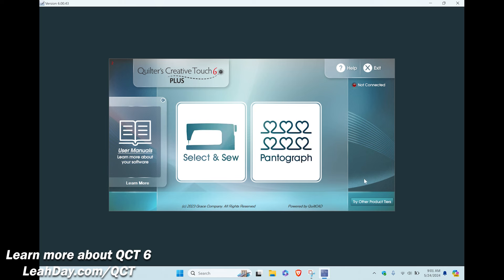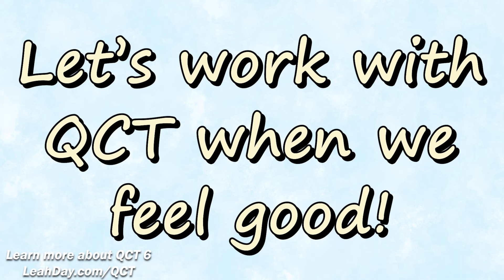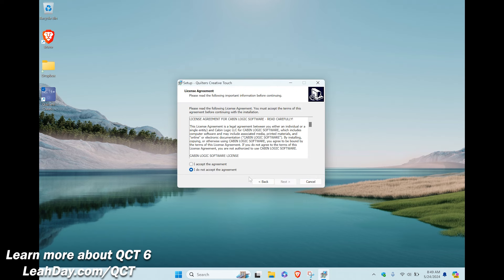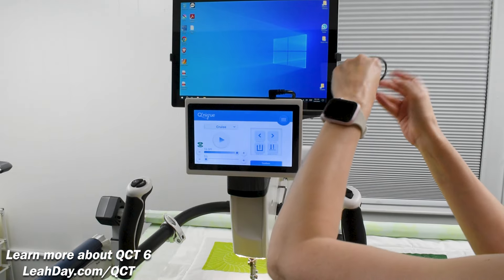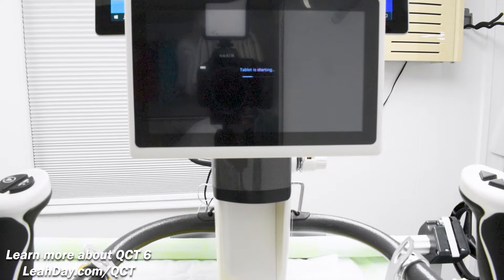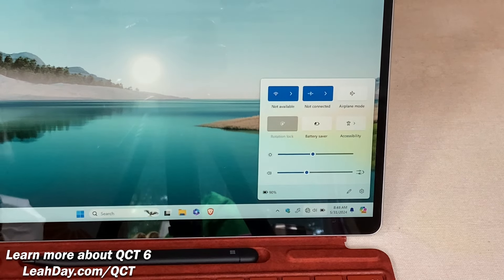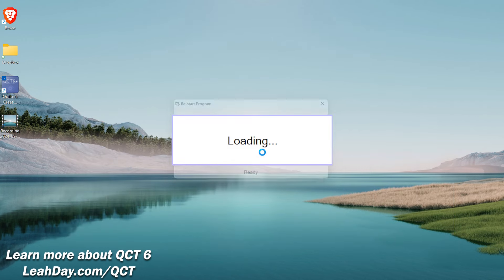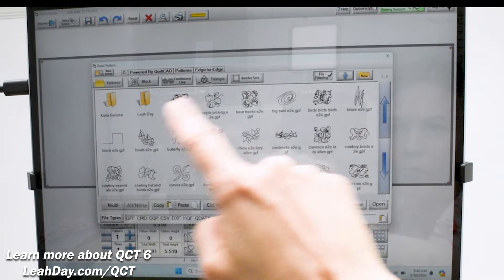Update & Upgrade QCT 6 Software - Quilters Creative Touch Tutorial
Watch how to update your QCT 6 software to the latest version in June 2024 - QCT 6.00.60. You'll also see step-by-step how to UPGRADE your software from QCT 6 to QCT 6 Plus.

Note - This update will work for all versions of QCT 4 and QCT 5. It's time to update to get access to the cool new designs and fun features in QCT 6!

QCT 4 or 5 Beginnings will update to QCT 6 PLUS
QCT 4 or 5 PRO will update to QCT 6 PRO
If you have Gold Card, your subscription will continue for the length of time it has remaining. Gold Card subscriptions last for 1 year (365 days).

Find our Quilter's Creative Touch (QCT) software and all computerized quilting designs

Jump ahead to the part of this computerized quilting tutorial you most need to see:
00:00 Let's Update and Upgrade QCT!
00:30 4 Tips from Tech Support
00:42 Tip 1 - Disconnect from Machine
00:58 Tip 2 - Get Online
01:17 Tip 3 - Run a virus scan
01:36 Tip 4 - Update Windows
01:53 Tip 5 - Weekday Morning is BEST!
02:25 Update Quilter's Creative Touch
06:17 Firmware Update
08:34 QCT 6 Software Levels
08:56 Import with QCT 6 PLUS
09:54 UPGRADE QCT 6
12:12 Software Registration Validation